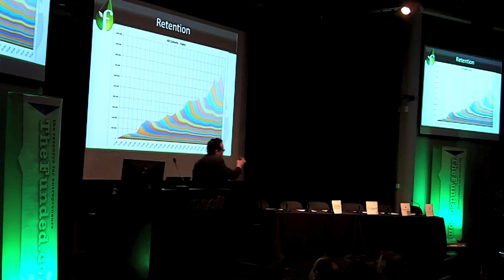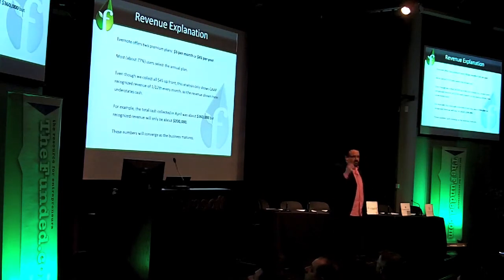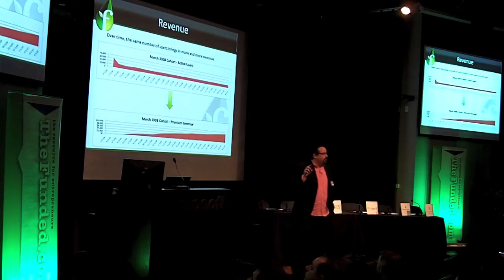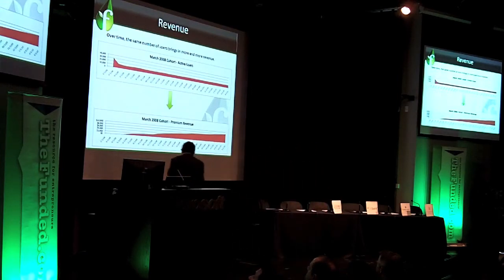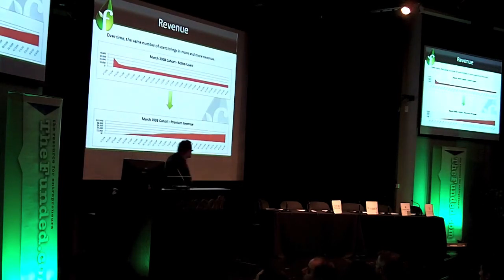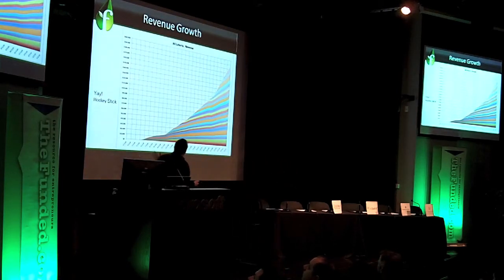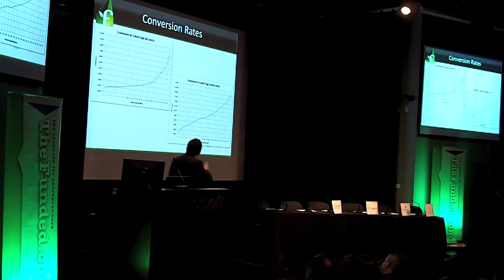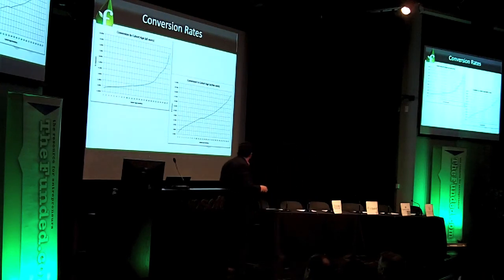evernote talk - phil libin ceo - clip investors.mov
notes on how to pitch to VCs